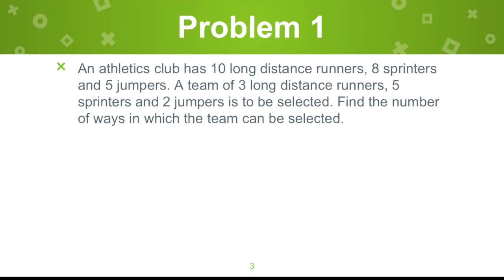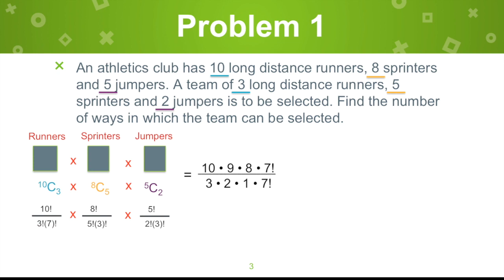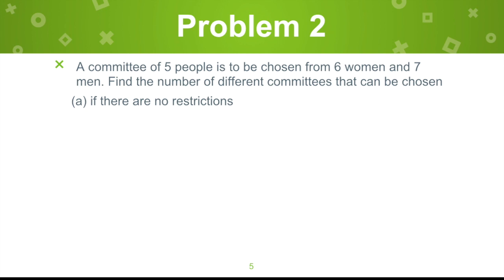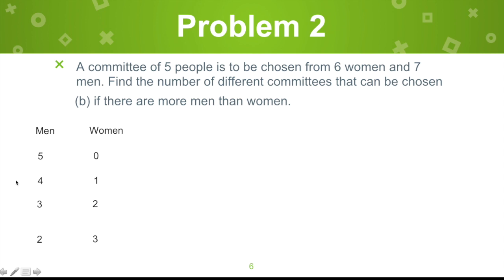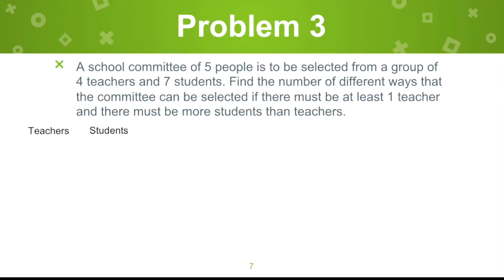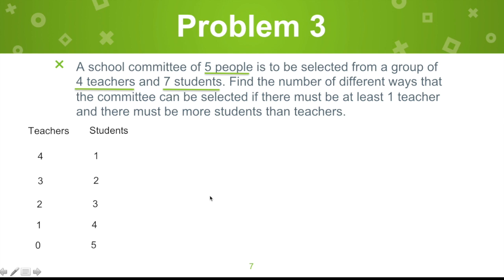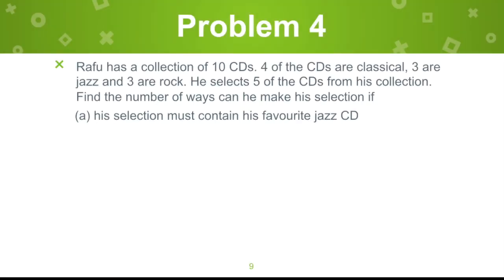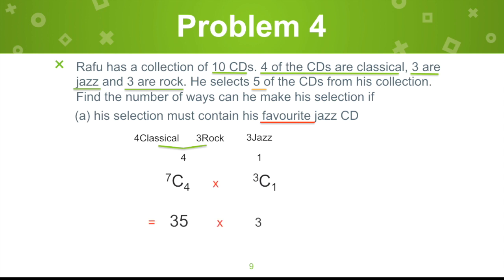How to Solve Combination Word Problems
This lesson video will teach you some strategies on how to identify word problems that involve combination and how to solve them. It has worked solutions that will guide you on how to solve some confusing combination word problems with restrictions. Strategies like underlining the given information and restrictions / conditions as well as coming up with a table of possible outcomes. Listing the outcomes will help you evaluate if they are meeting the requirements of the problem.

So as not to be confused, watch the first lesson on Combination and other videos related to it.